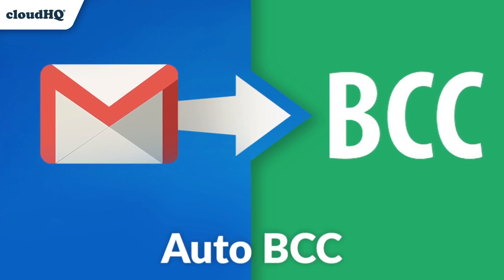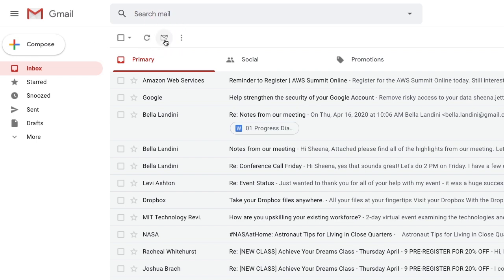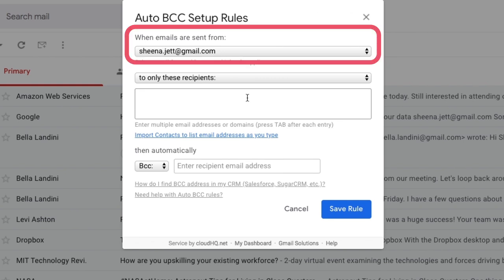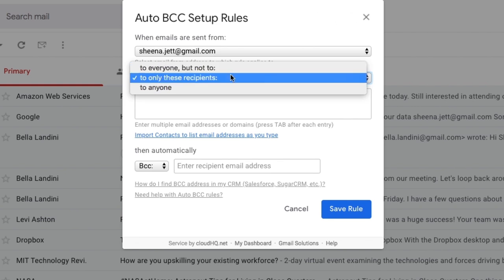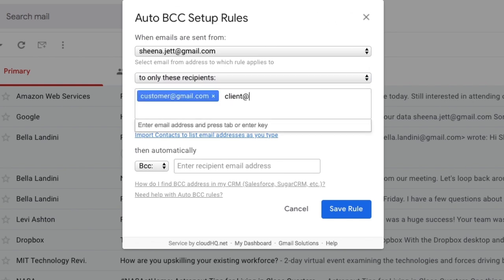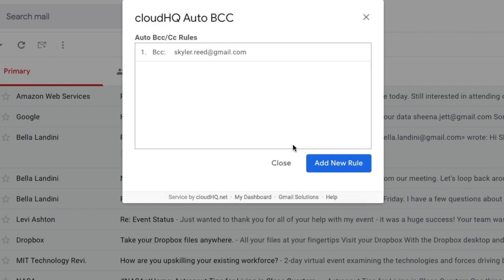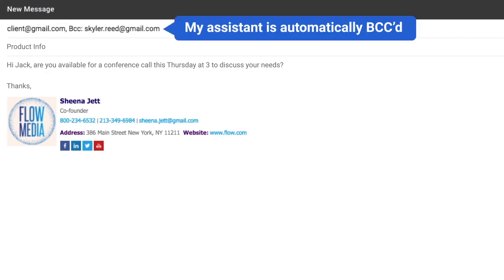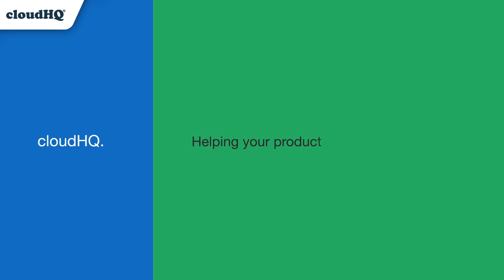How to set auto BCC in Gmail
Ever wish you could automatically copy or blind copy someone any time you that send an email to a specific person? For example:

✅ You want to ensure that your assistant is always copied, or blank copied on emails for specific clients.
✅ You want a significant other copied on all emails that have to do with your home or kids (especially in the case of school emails)
✅ Maybe you want your boss copied on project-specific emails?

Now you can do that without even having to think about it with Auto BCC for Gmail by cloudHQ.

Ability to Customize Your CC and BCC Rules

Emails sent to certain contacts (for example, important clients) automatically have a CC or BCC included in your emails.

You can setup a rules where emails that you send to your private contacts or internal emails are not CC'ed or BCC'ed.

✅You'll also be able to automatically CC or BCC:
1) Your CRM system (for example: Salesforce, Pipe Drive, Capsule CRM, etc.)
2) Your assistant
3) Your business partners or clients
4) Yourself

The possibilities go on forever.

With the automatic (and free) Auto BCC for Gmail Chrome extension, you'll never forget to CC or BCC someone ever again.